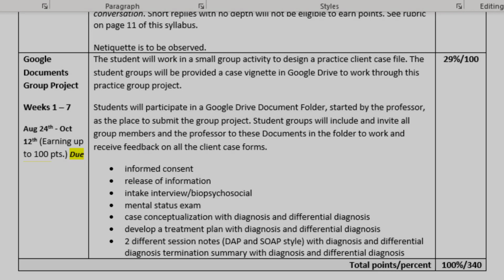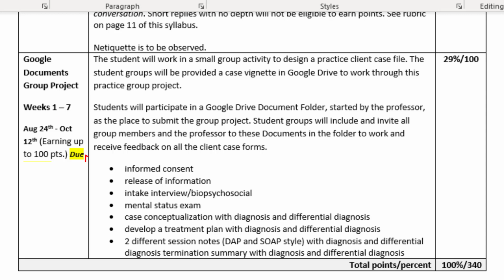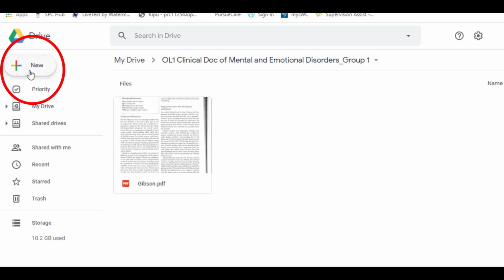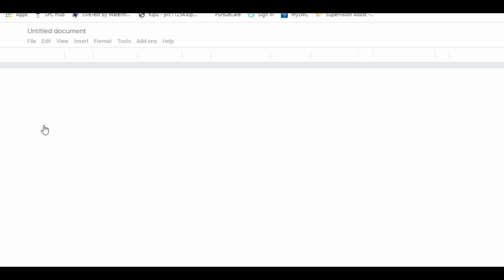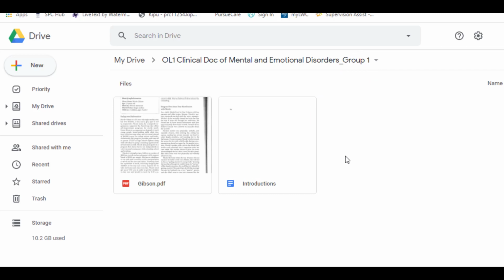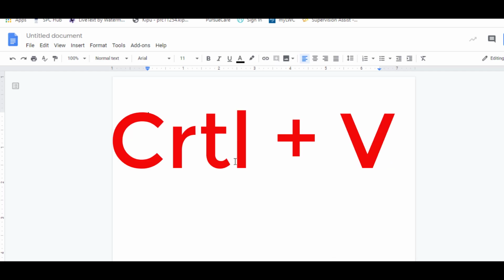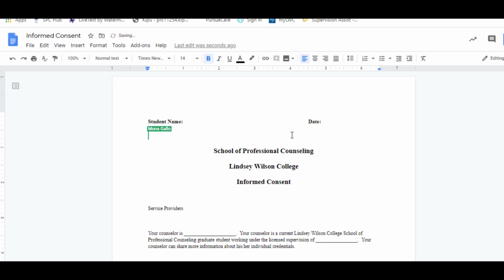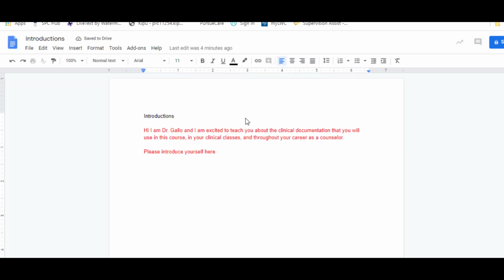CHD_6203_Google Drive Group Project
Directions on how to use Google Drive for the Group Project